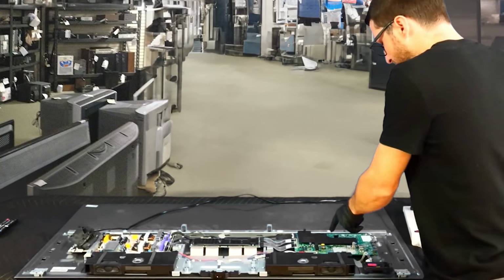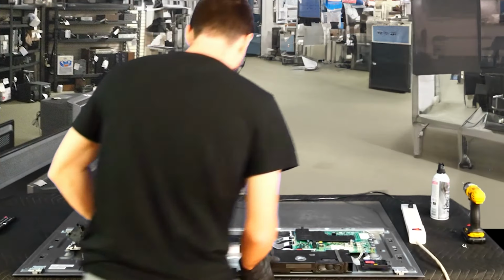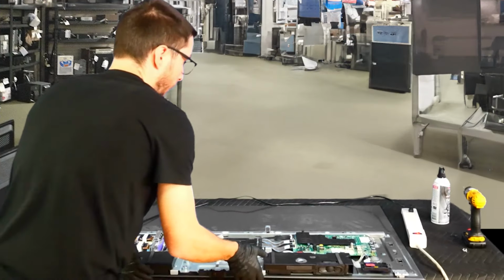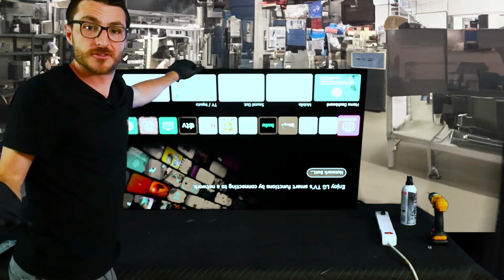LG OLEDs Have A Serious Problem! How To Fix!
Compressed air
Soldering Iron